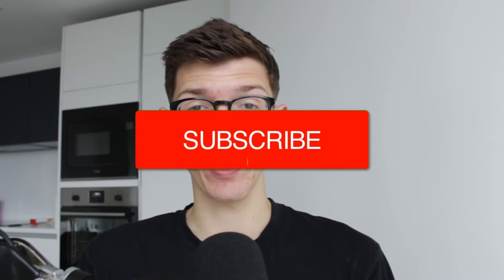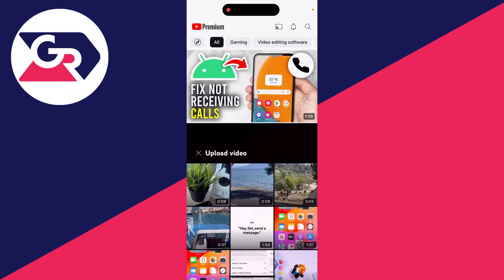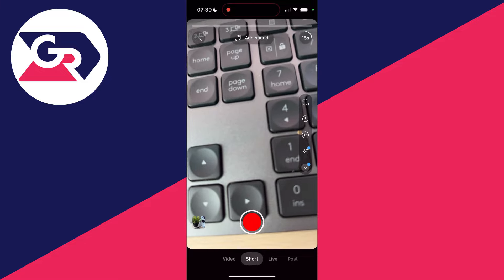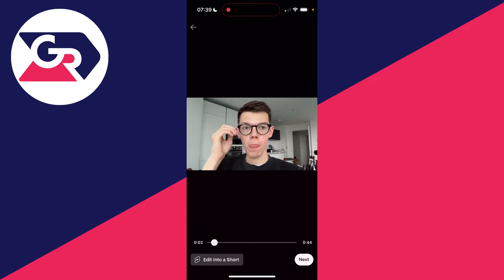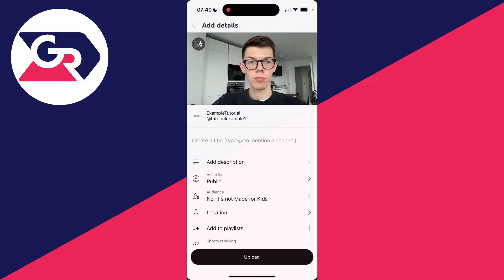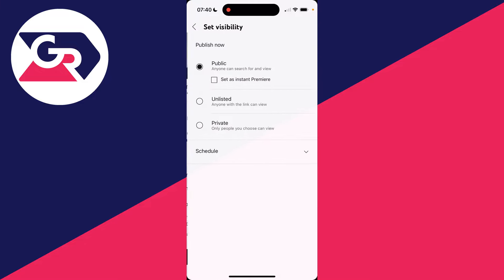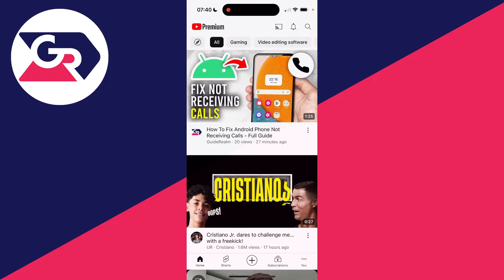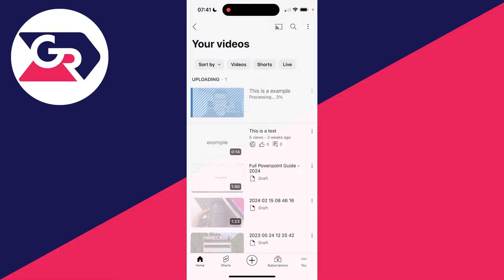How To Upload YouTube Videos From Phone - Full Guide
Learn how to upload youtube videos from phone in this video.

GuideRealm